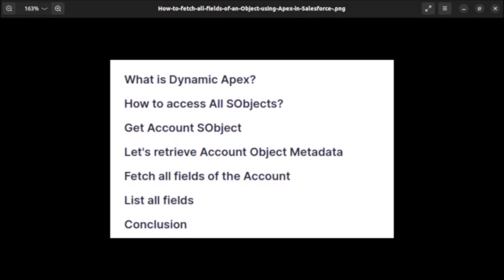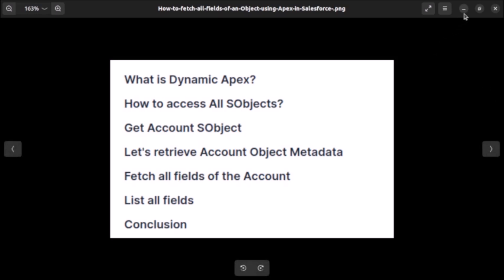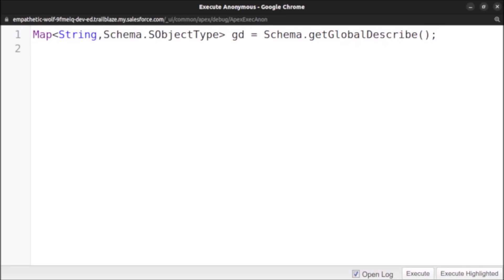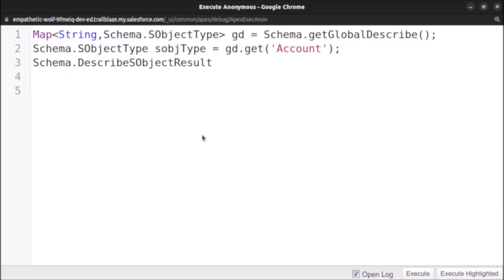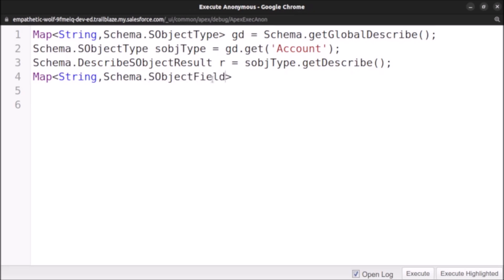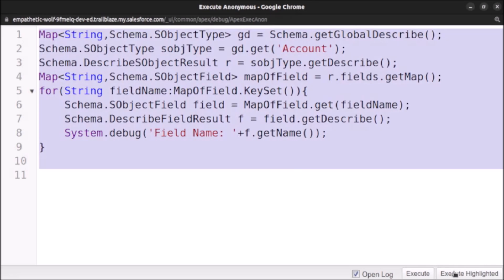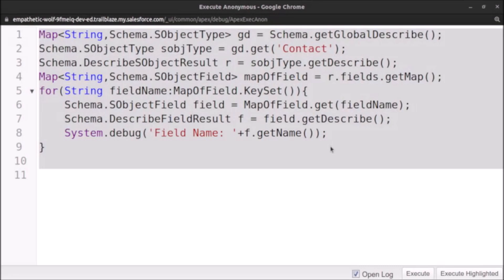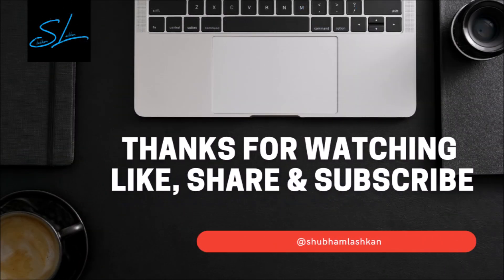How to fetch all fields of any sobject in salesforce using apex? - Salesforce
In this video we will see How to fetch all fields of any sobject in salesforce using apex?